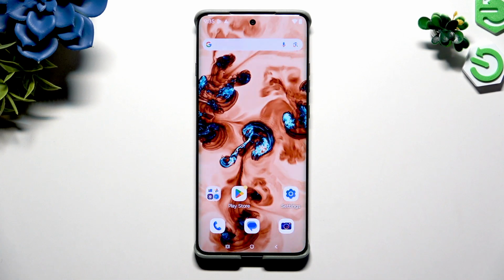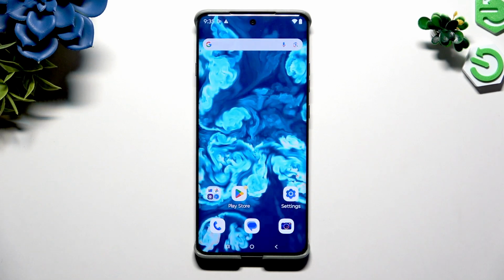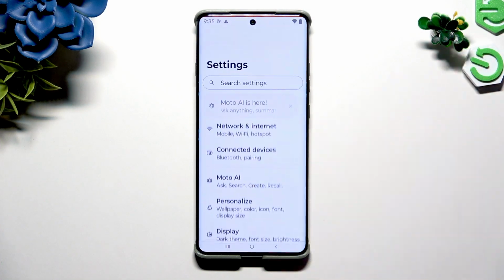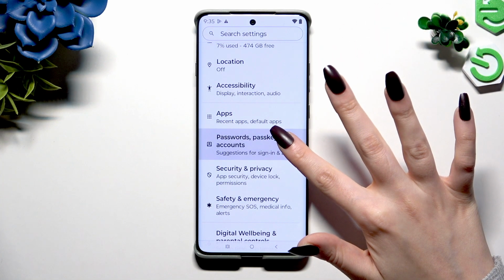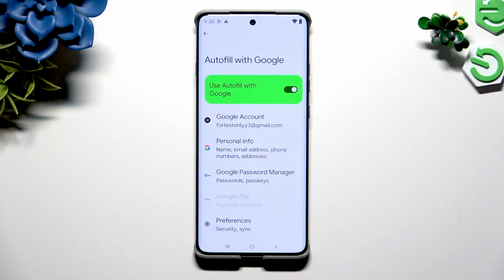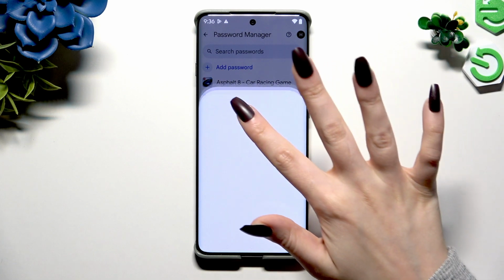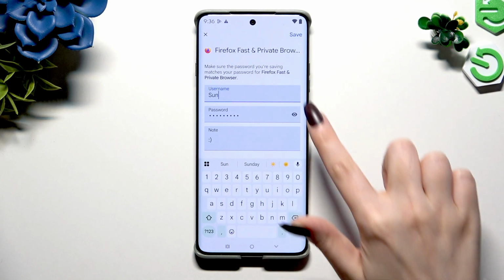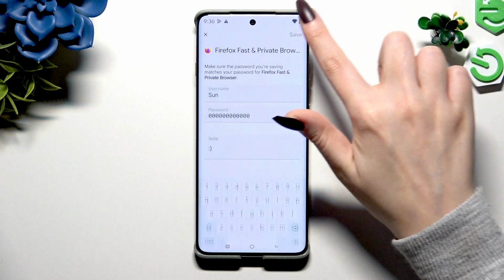MOTOROLA Edge 60 Pro – How to Edit Saved Password in Passwords Manager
Learn how to edit a saved password in Google Passwords Manager on your MOTOROLA Edge 60 Pro. This step-by-step video will show you exactly where to find your saved passwords, how to access the Passwords, Passkeys and Accounts section in settings, and how to update your login details securely. If you need to change a password for any website or app stored in your Google Password Manager, follow these simple instructions to keep your information up to date on your Motorola Edge 60 Pro. Editing saved passwords is quick and easy, and helps you manage your online accounts safely and efficiently.

How to edit saved password in Google Passwords Manager on MOTOROLA Edge 60 Pro?
How to update login details in Passwords Manager on MOTOROLA Edge 60 Pro?
Where to find and change saved passwords on MOTOROLA Edge 60 Pro?

0:00 Start and introduction
0:10 Open Settings and go to Passwords, Passkeys and Accounts
0:22 Access Google Password Manager
0:33 Select and edit a saved password
0:42 Save changes to your password
0:48 Outro and reminders